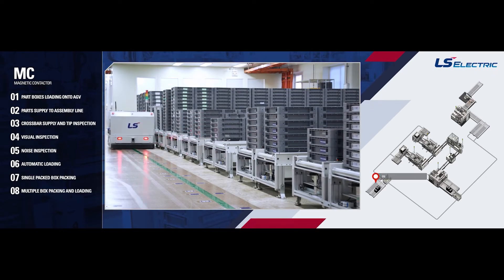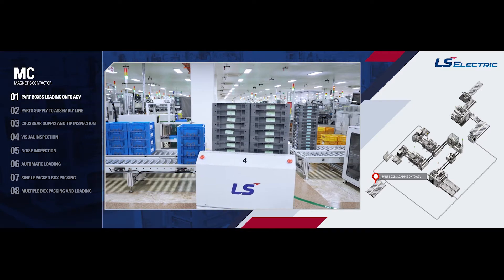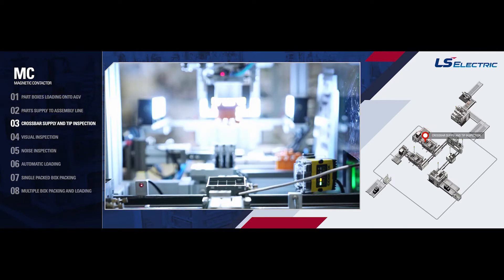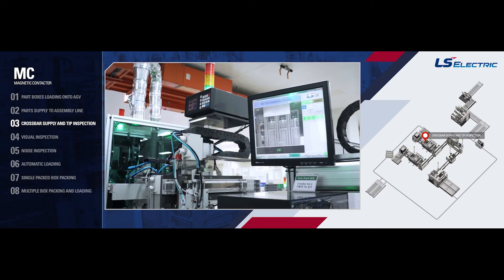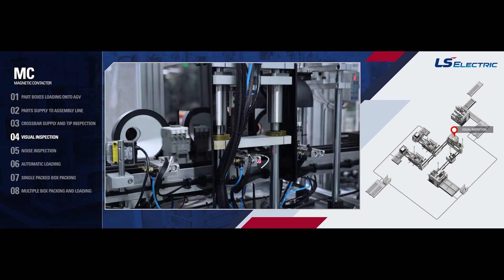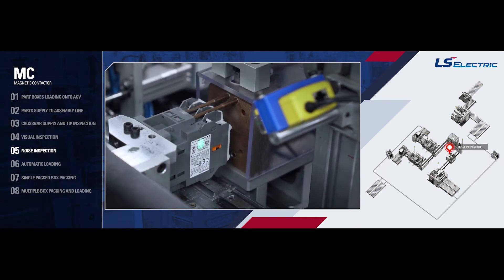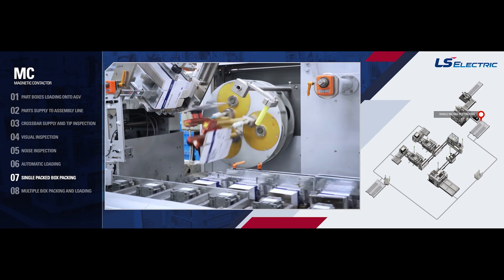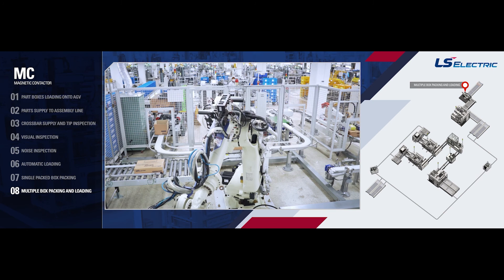LS ELECTRIC MC Line Introduction (ENG)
MC(Magnetic Contactor) Line

[LS ELECTRIC] Future of Energy
전세계 전력/자동화 산업을 이끌어온 LS ELECTRIC이
디지털 에너지의 미래를 실현하고 있습니다.
Go Digital.
Futuring Smart Energy, LS ELECTRIC.